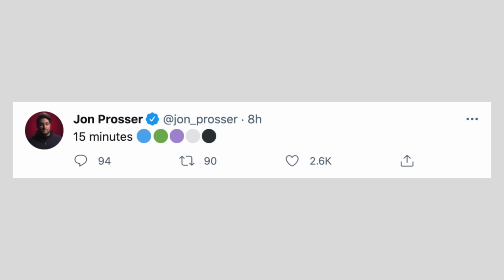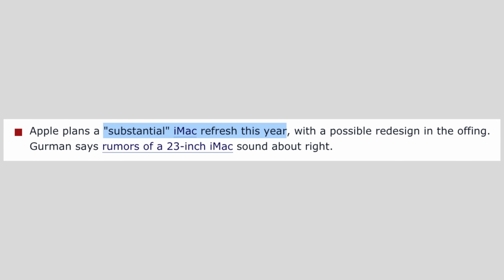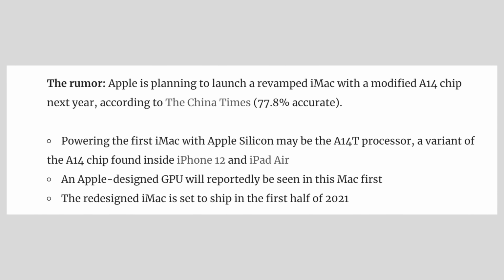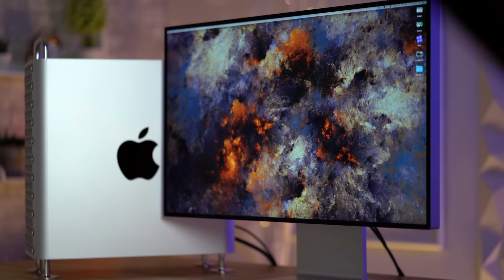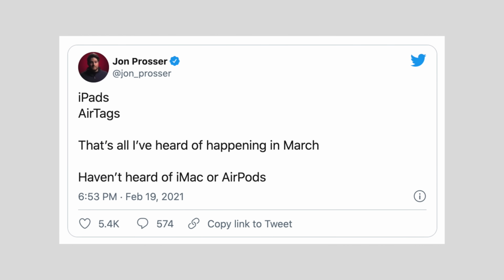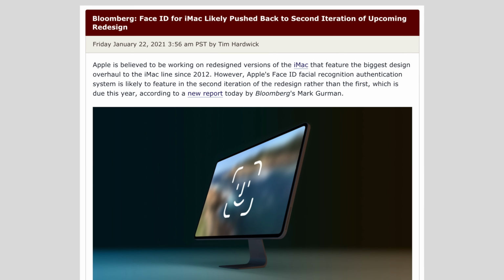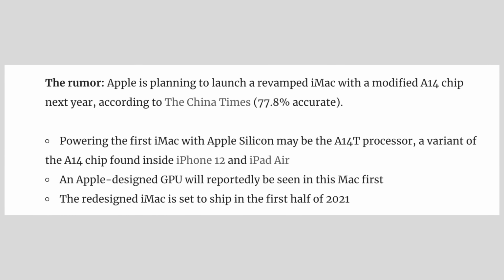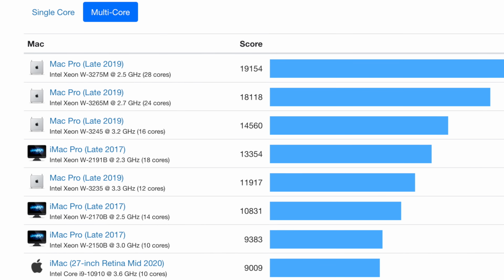Massive M1X iMac Leaks - Better Than we Thought!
Apple's M1X iMac coming later this year is going to be INCREDIBLE, and we just got some brand new leaks and rumors that we DID NOT expect at all! Let's dig DEEP into the 2021 iMac!

Don't want to wait for Apple Silicon? Use these links ⬇️
2020 5K iMac
2017 iMac Pro
32GB RAM Kit for 2020 5K iMac
64GB Ram Kit for 2020 5K iMac (order 2x)
128GB Ram Kit for 2020 5K iMac (order 4x)

We are getting MORE and MORE leaks surrounding Apple's upcoming iMac redesign, so in this video, I go through all of the rumors, including the newest ones!

I also talk about my thoughts on the redesign and which features and specs we should be expecting.

I also talk about the possibilities of the M1X chip and the dedicated graphics as well!